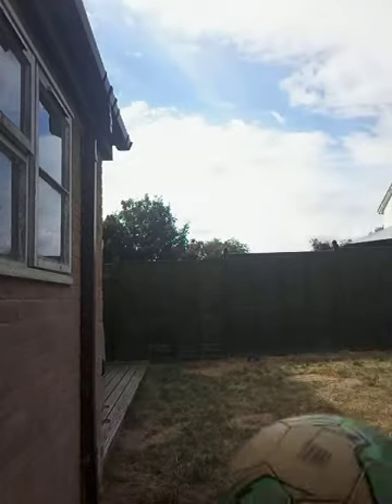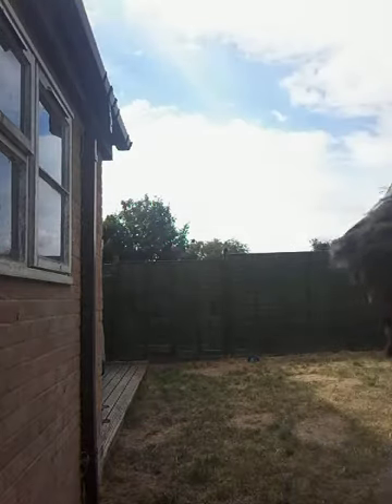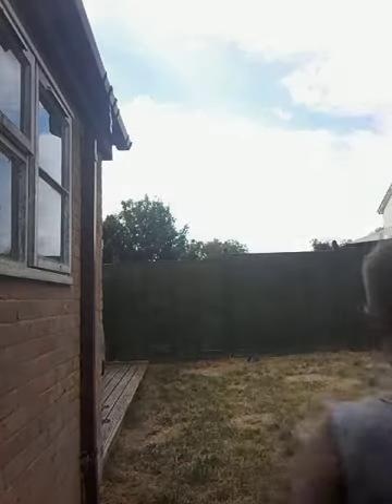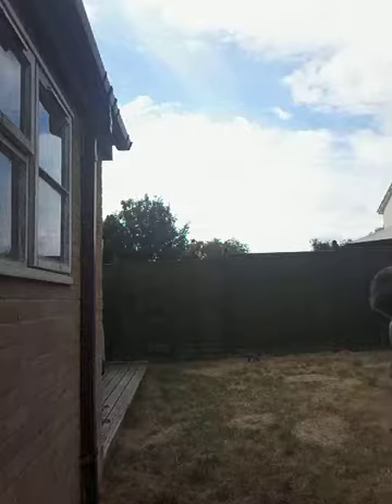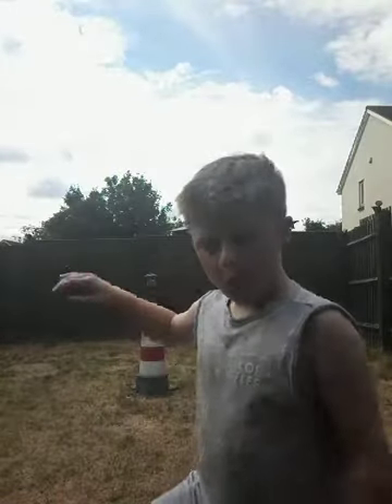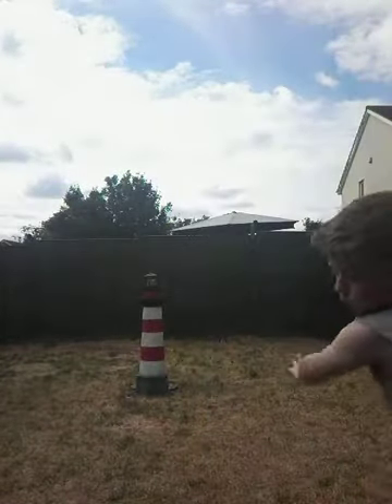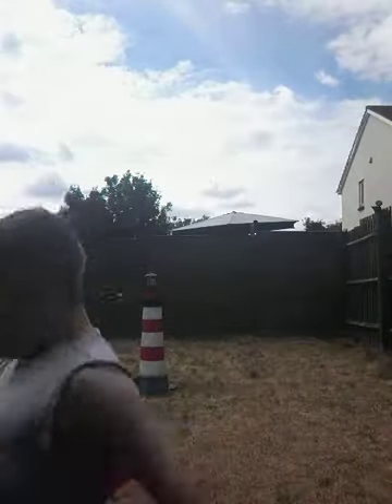Epic football challing / penalties and more 👍😀